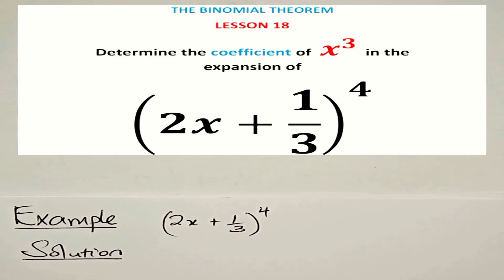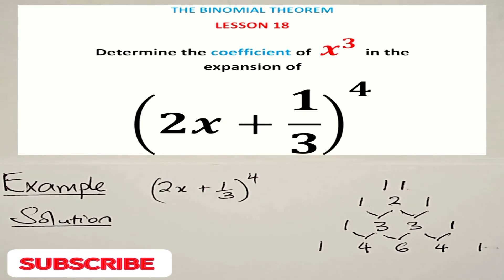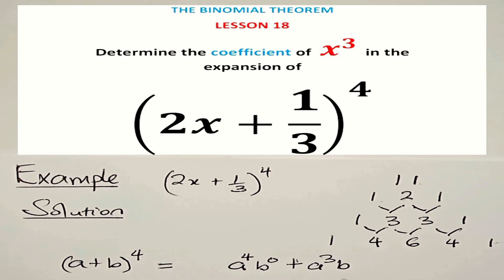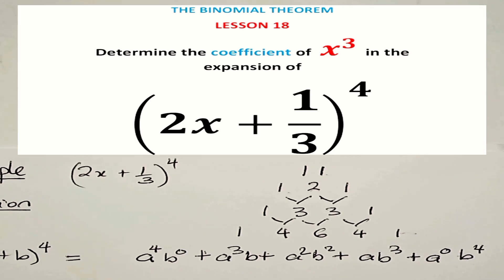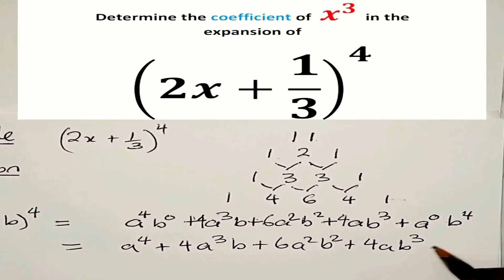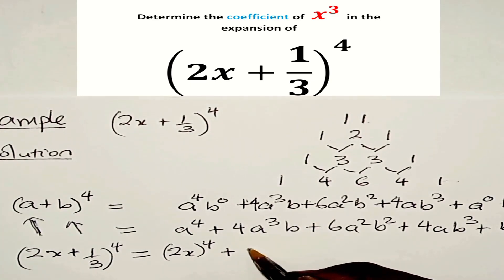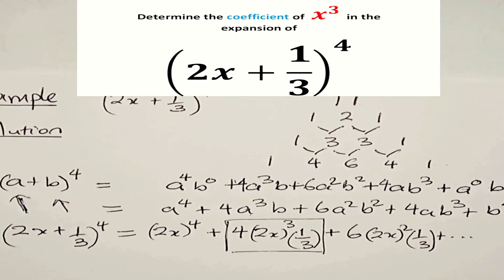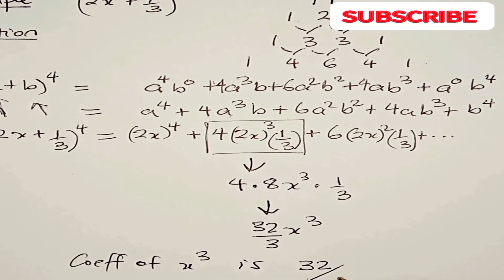Pascal's triangle| (a+b)^4 Binomial expansion| How to use Pascal's triangle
The coefficient of x^3 was found in the expansion of (a+b)^4 using Pascal's triangle. How to do binomial expansion was the main theme of this maths tutorial on binomial theorem. The binomial theorem was used to expand a binomial of the form (a+b)^4 in this maths tutorial on binomial theorem. The binomial theorem was used to expand the binomial in question. In this regard, the first 3 terms of the binomial were found in descending powers of x. Binomial coefficients were found in the binomial expansion process.

This question is a typical example of wjec maths paper1, ocr maths paper1, waecmathspaper1, alevel maths paper1, aqa maths paper1, alevel maths paper1, and grade12 maths paper1.

This maths tutorial answered questions such as how to expand binomials using the binomial theorem,  how to expand a binomial expression, how to expand and simplify binomials, how to expand and simplify 2 binomials, how to expand powers of binomials using the binomial theorem, and how to expand a binomial raised to the 4th power.